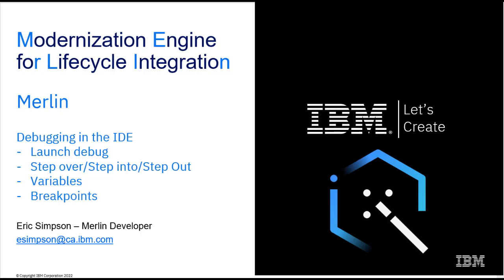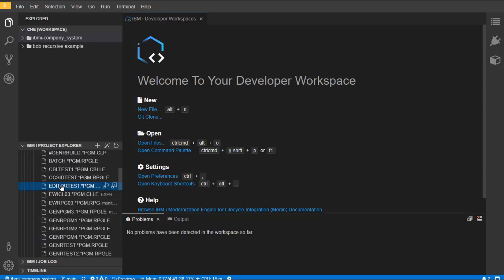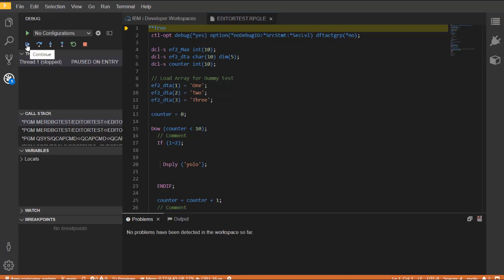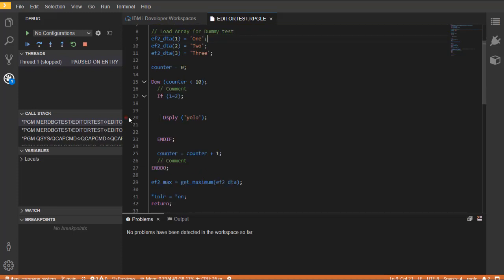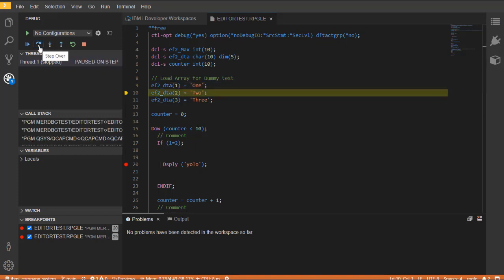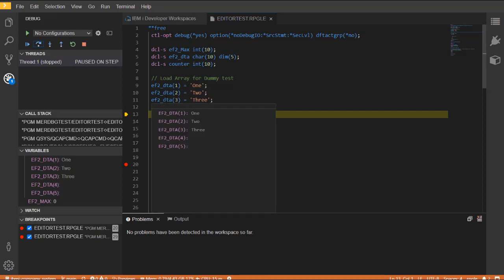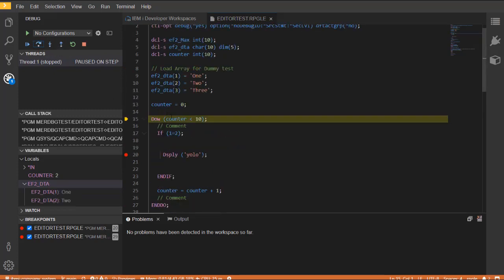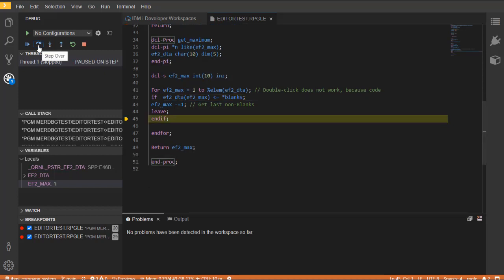Merlin IDE - Debugging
Introduction to Debugging Code in the MERLIN IDE | Powered by IBM & ARCAD 🎥
Learn how the IBM® i Modernization Engine for Lifecycle Integration (MERLIN) simplifies debugging in a modern, cloud-based development environment. This video introduces key debugging features in the MERLIN IDE, including:

- Setting breakpoints
- Step Over, Step Into, Step Out
- Managing the call stack and variables
- Restarting and stopping processes

A must-watch for IBM i developers seeking powerful tools to modernize and streamline their workflows!